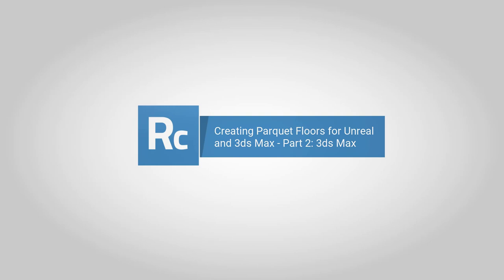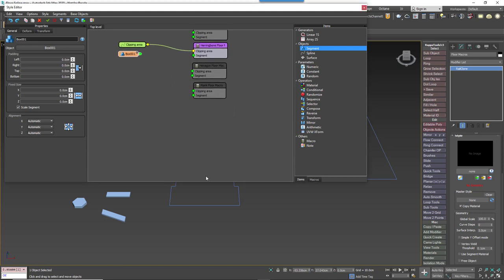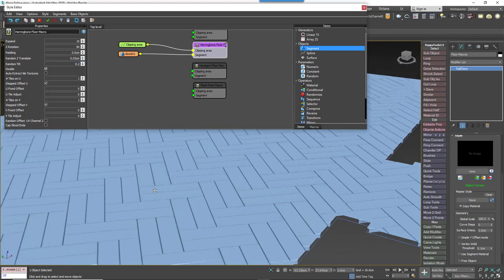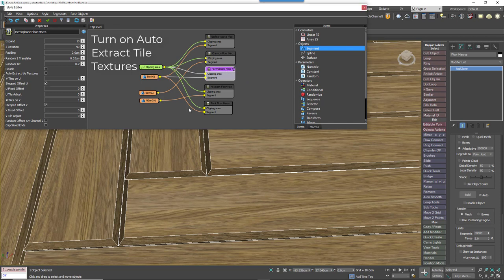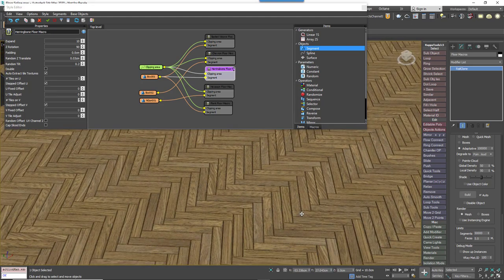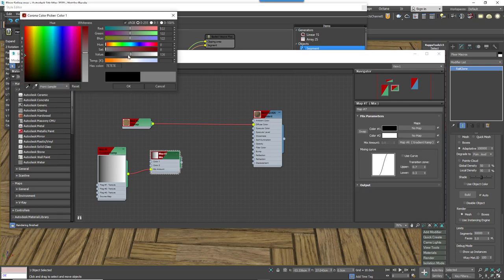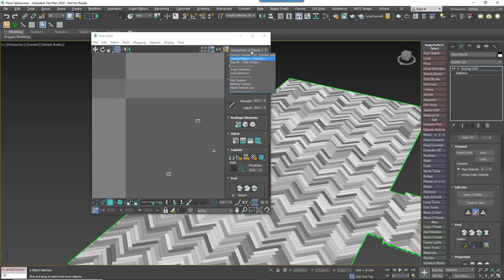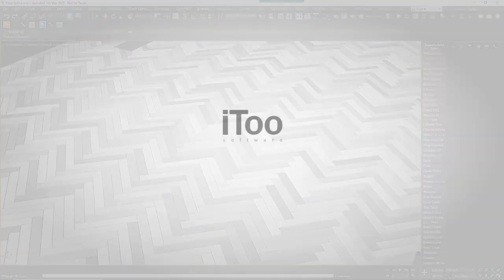TUTORIAL: Creating Parquet Floors for Unreal Engine and 3ds Max - Part 2: 3ds Max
A beginners tutorial on how to create geometry based floors compatible with both Unreal Engine and 3ds Max. In the second part, we use a macro in RailClone to easily create a parquet floor and export it to Unreal.

Best of all, this technique works with the free Lite version of RailClone!